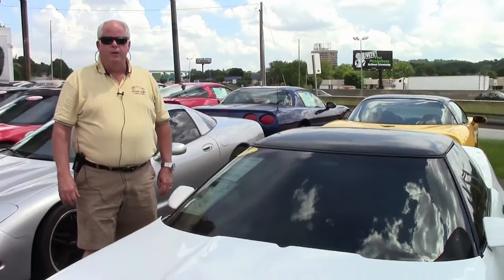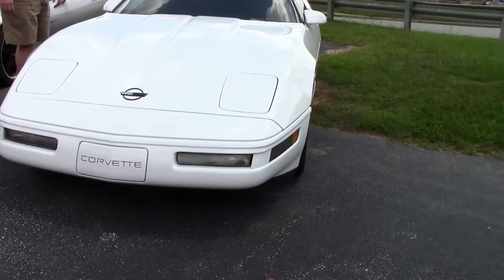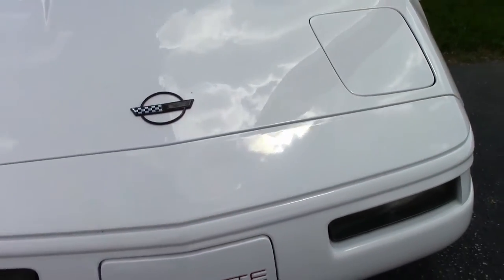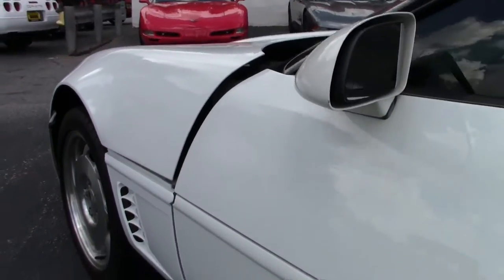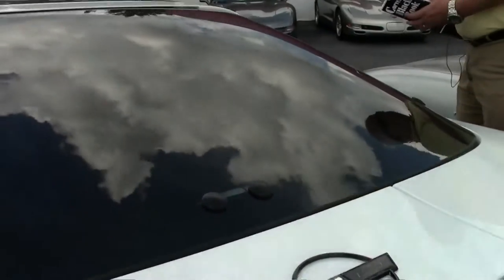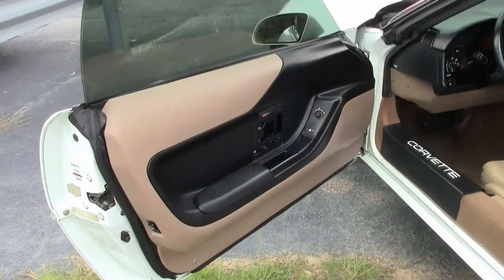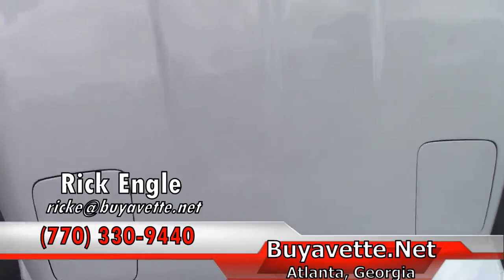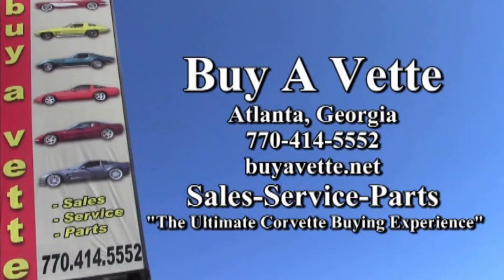1996 Corvette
1996 Corvette For Sale

Arctic White exterior, Light Beige interior, glass top.

300hp LT1 engine, automatic transmission, posi rear-end.

Coming with a clean Carfax, this 1996 Corvette shows 69,734 miles, and is in good condition. This car's paint is good-vg, with a great shine. Glass top is below avg. Rear hatch seal is brand new; all other weatherstripping on the car is avg. Factory style wheels are in place, and Goodyear Eagle F1 GSD3 tires show an average of 7/32nds remaining in the front, and an average of 5/32nds remaining in the rear. The interior of this 1996 Corvette shows avg seats, vg door panels, and a good-vg steering wheel. Additions to this car include a shade for the glass top, window and windshield tint, Black door sill plates with White "CORVETTE" script, Red brake calipers, Red front and rear bumper fill-ins, and a Jensen KDC-9640 CD stereo. Subframe is corrosion-free. 70K Miles.